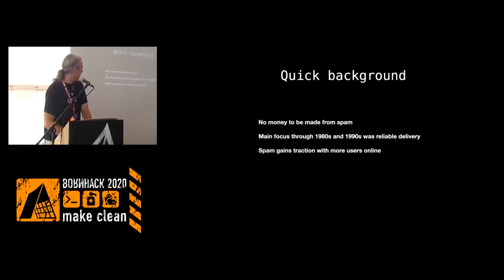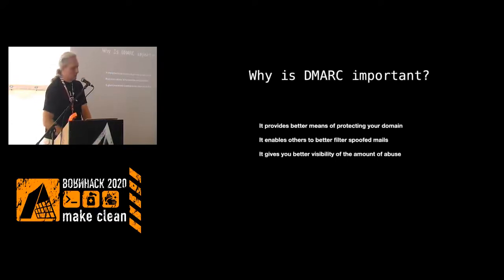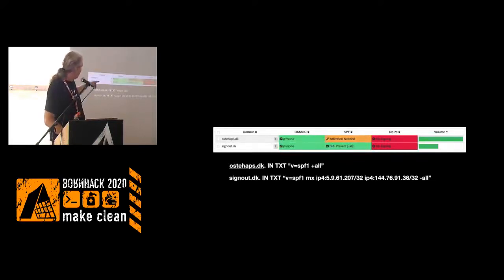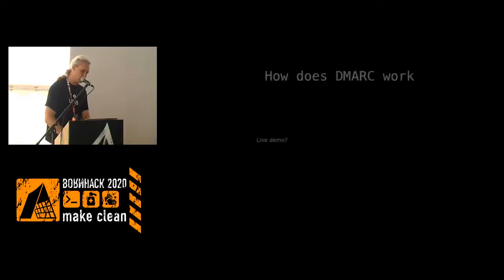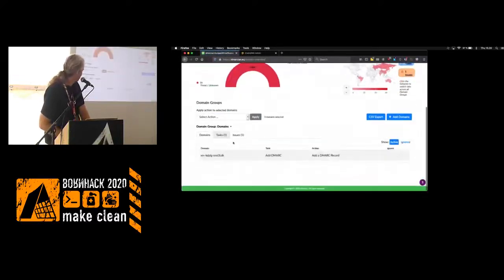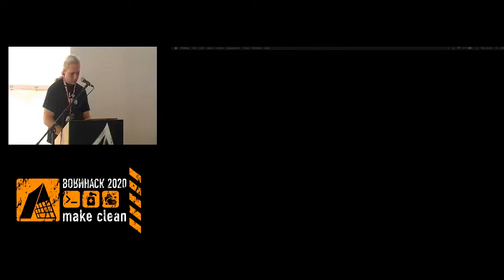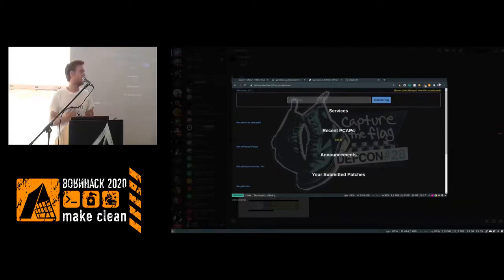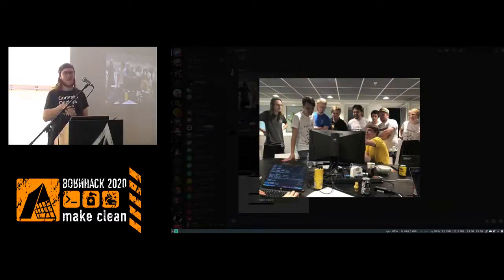Lightning Talks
Bornhack - 2020
 Hacking conference